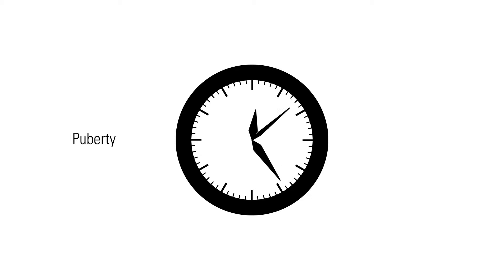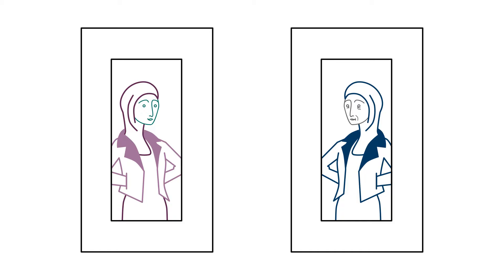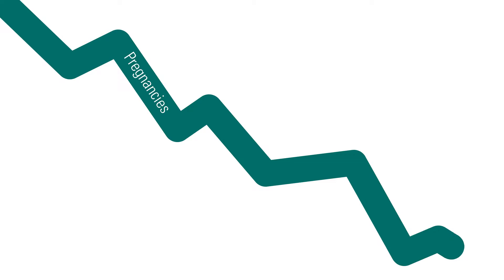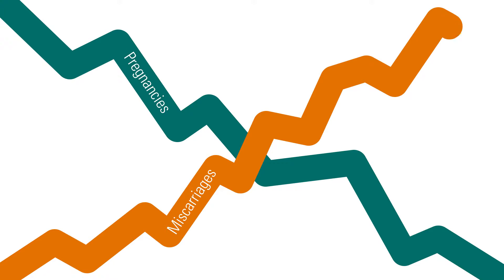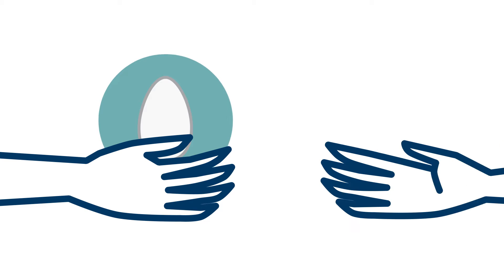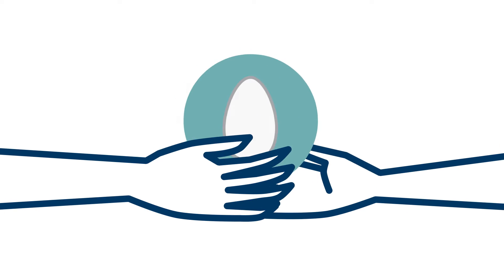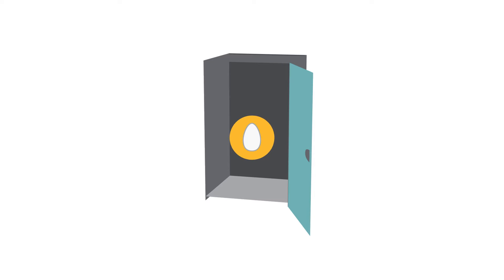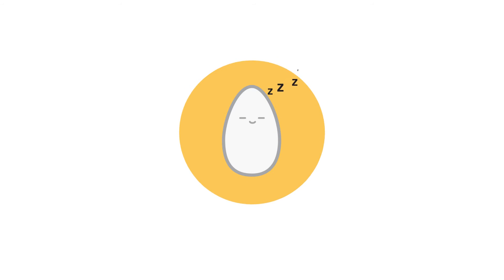Dr. Nancy Durso – The Biological Clock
When it comes to fertility, many women are confronted with a biological clock that is ticking away. But why does it seem like there are more women having babies at older ages? Dr. Nancy Durso of the VCU Health Reproductive Medicine and IVF Center discusses a woman’s biological clock and the ways she can determine how fast her clock is ticking. And in some cases, it could be slowed down or even stopped. Learn more about advances in IVF, Pre-implantation genetic screening, Donor Egg, and Cryopreservation of eggs.